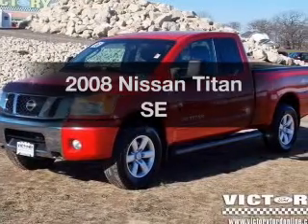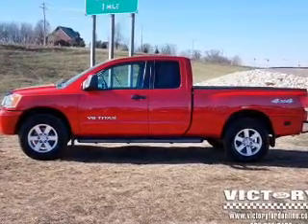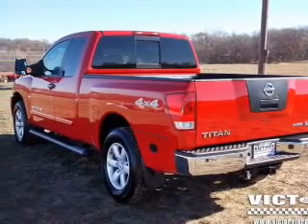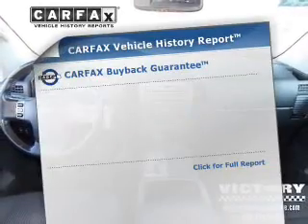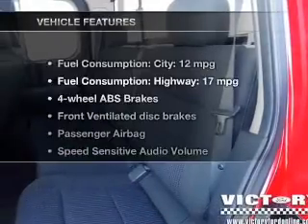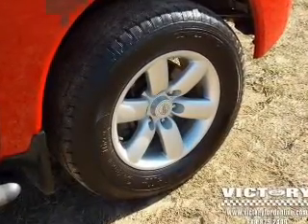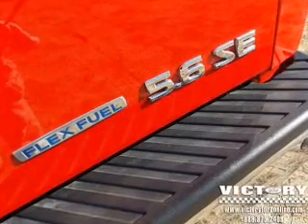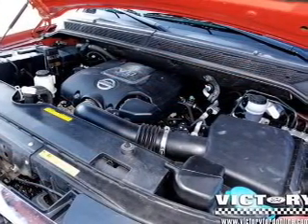2008 Nissan Titan - Dyersville IA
This vehicle represents similar vehicles available at Victory Ford.
Year: 2008
Make: Nissan
Model: Titan
Trim: SE
Engine: 5.6 liter 8 cylinder 32 valve MPFI DOHC
Transmission: 5-Speed Automatic
Color: Red
Mileage: 54660
Address: